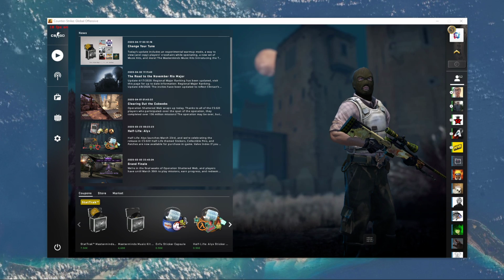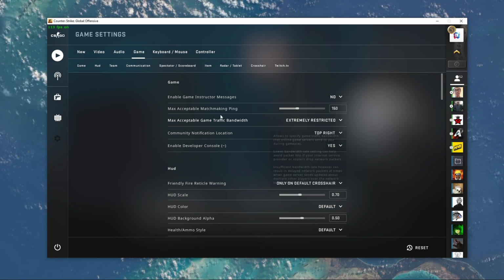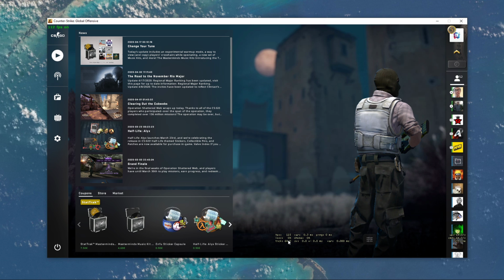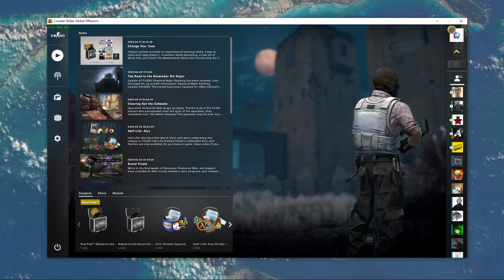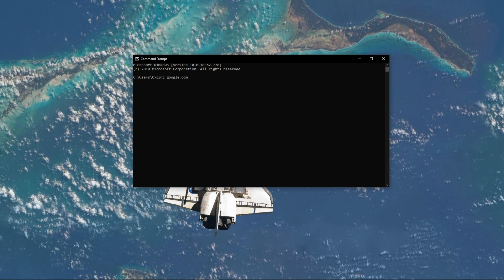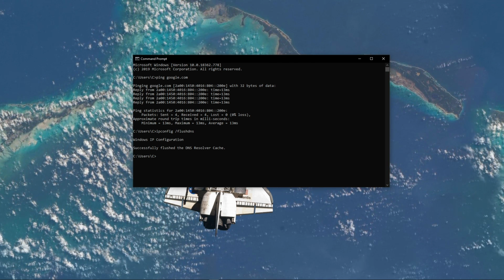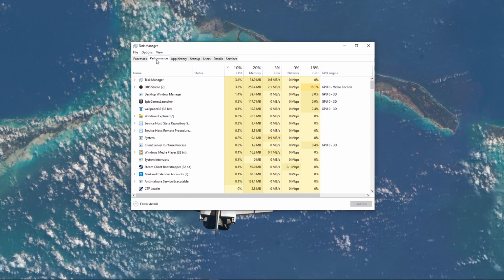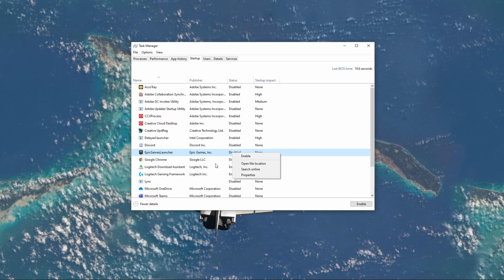CSGO - How To Fix Network Lag, Stuttering & Packet Loss - Windows 10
A short tutorial on how to fix network lag, stuttering and packet loss while playing CSGO.